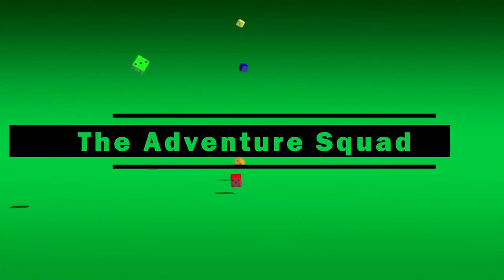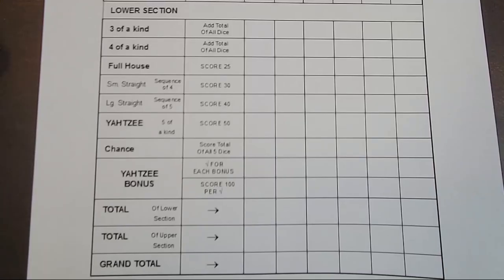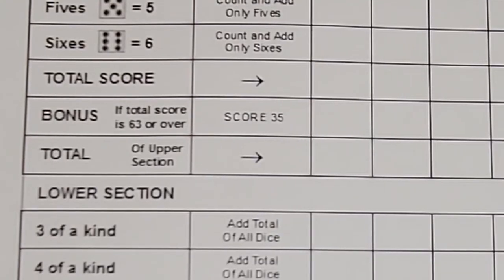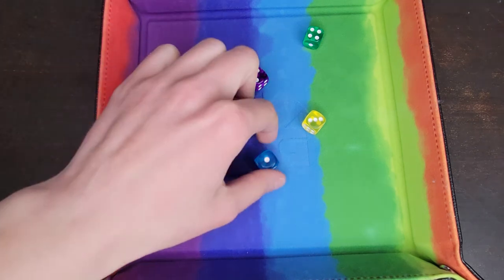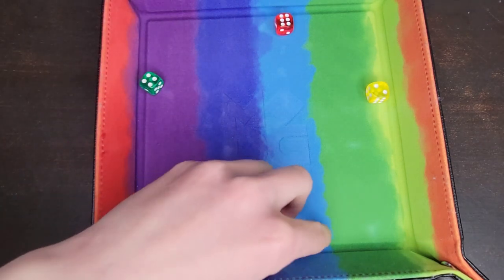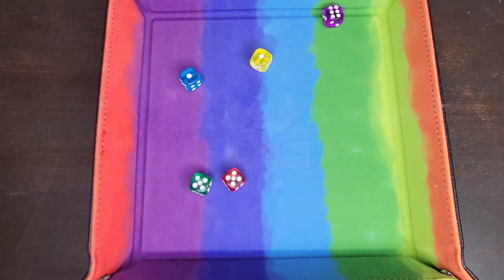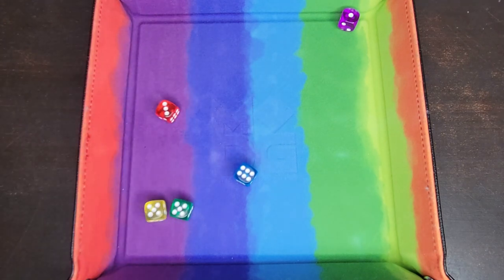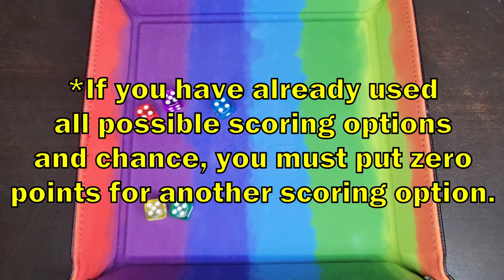How To Play Yahtzee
Learn how to play Yahtzee, another fast and easy dice game! All you need is 5 dice! And if you don't have any Yahtzee score cards, you can always make your own on a scratch piece of paper, just listing out the scoring options! This is also a great game for kids who are learning their addition, subtraction, and multiplication!

Also if you like our dice tray, feel free to check out the links below for similar rainbow trays for only $11! If you purchase products through my links, I do get a small return which is used to improve my equipment and videos!